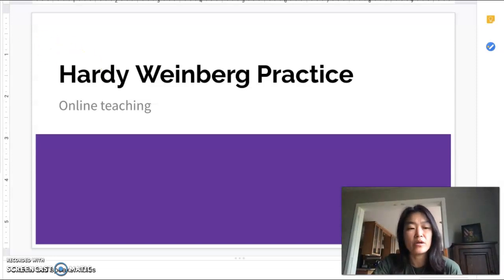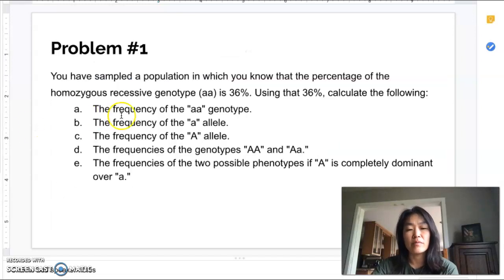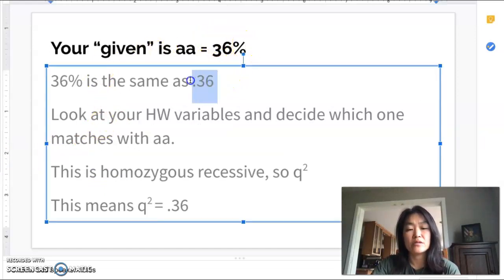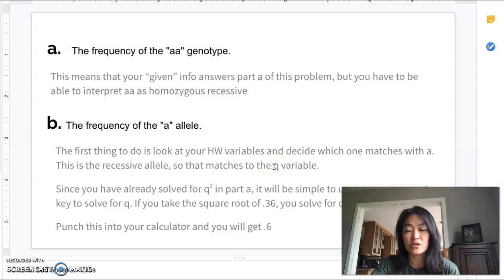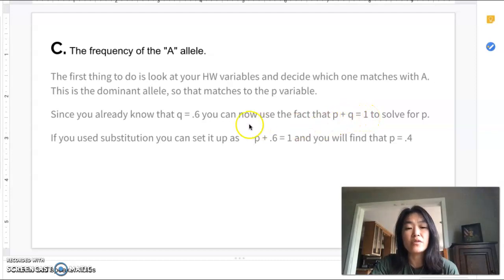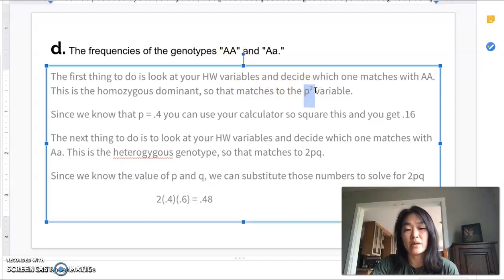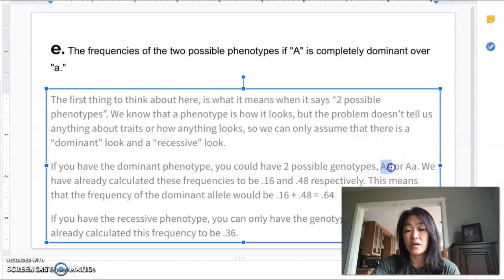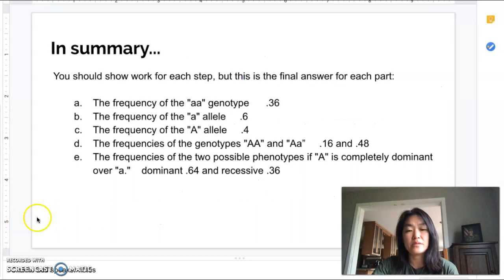Hardy Weinberg Practice Set #1